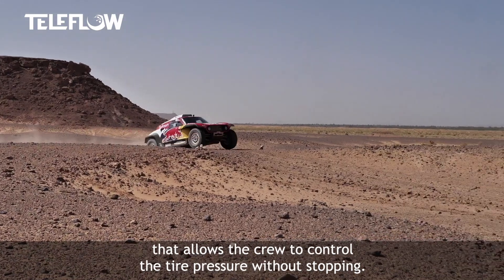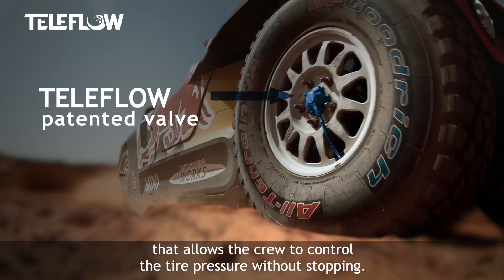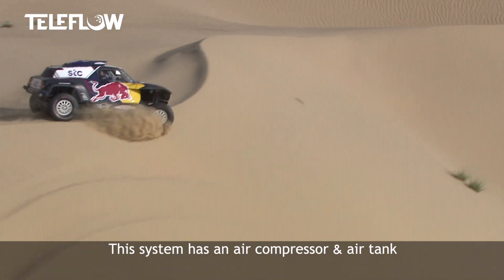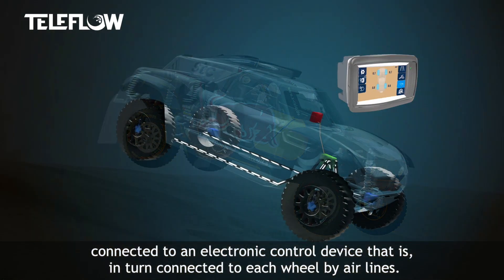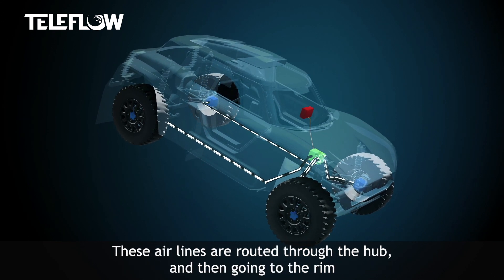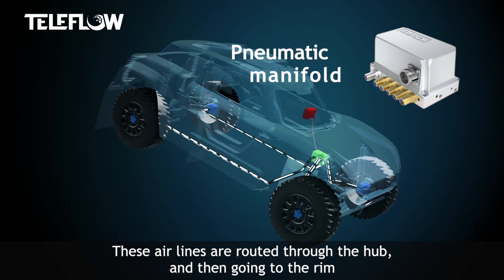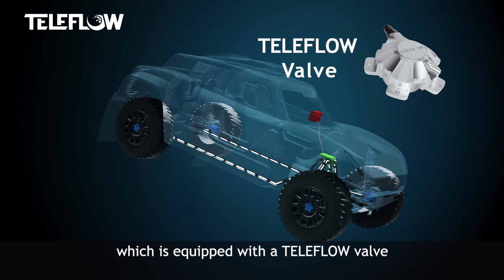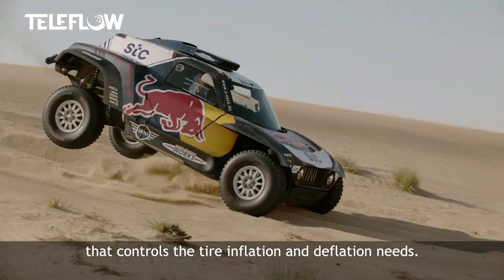Lindauer and TELEFLOW CTIS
Bernard Lindauer,  X-Raid Team Technical Director for Dakar 2021, presents the CTIS from TELEFLOW.
The CTIS, centralized tire inflation system, revolutionizes mobility by offering the solution to inflate and deflate tires while driving from your seat.
Bernard Lindauer, directeur technique du Team X-Raid du Dakar 2021, présente le CTIS de TELEFLOW.
Le CTIS (Système Centralisé de Gonflage des Pneus, révolutionne la mobilité en vous permettant de modifier la pression de vos pneumatiques à tout moment tout en roulant.